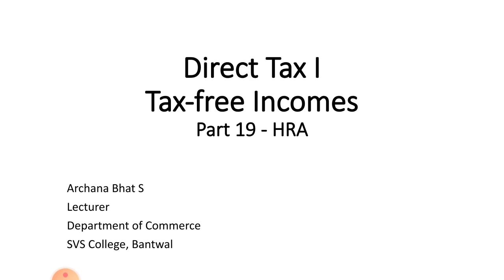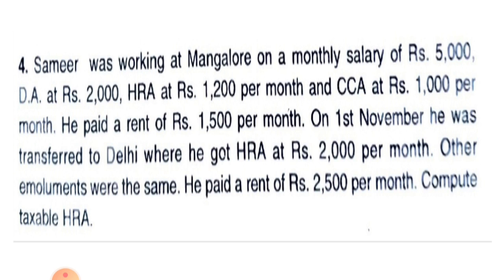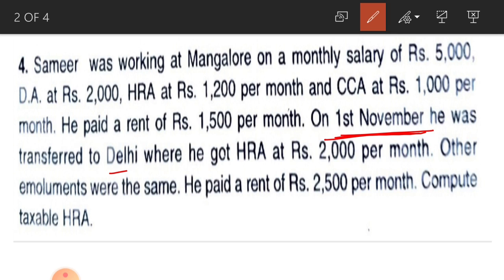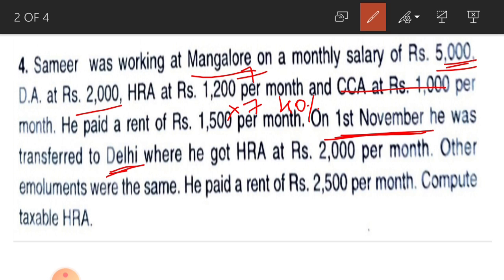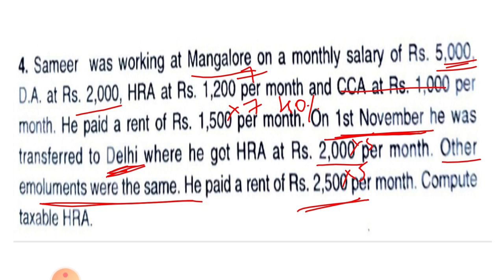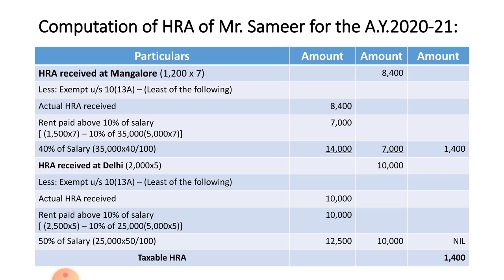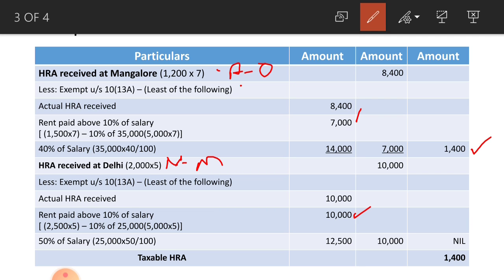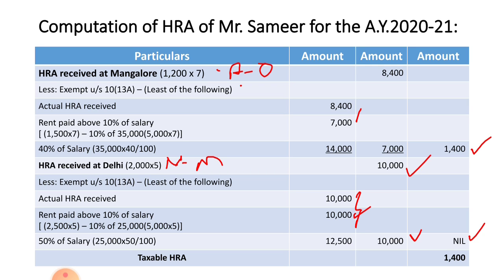II BCom Direct Tax I -Tax free Incomes Part 19